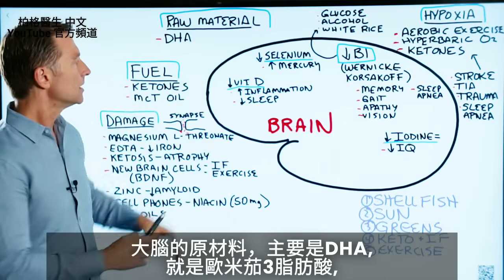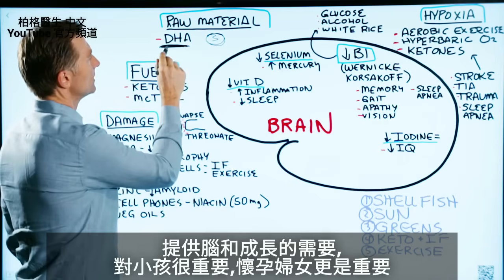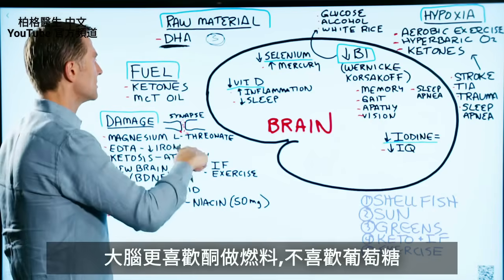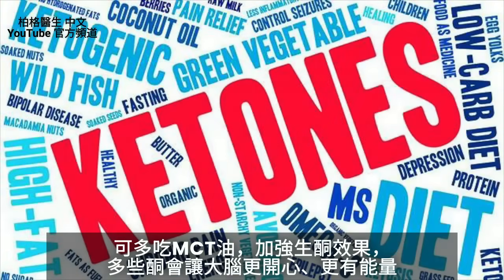抗衰老,再生腦細胞,補腦食物,營養有哪些？柏格醫生dr berg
Dr berg談對大腦最好的抗衰老食品
時間標示:
0:53不用吃葡萄糖來餵養腦，腦喜歡酮
1:54鎂極重要, 一類型鎂對腦比較好, 叫L-蘇糖酸鎂(Ｌ-Threonate)
2:49可吃EDTA蟄合物移除多餘鐵
3:26怎樣做生酮？少吃碳水化合物、做間歇斷食
4:03鋅很重要，預防老年痴呆
5:17蔬菜油造成嚴重的氧化, 很類似葡萄糖或鐵質的損害
6:00可做 1.有氧運動,散步, 騎腳踏車,慢跑, 每天持續運動,給腦增加氧
6:11 2.非常熱門是高壓氧治療EMF
7:12 3.生酮飲食. 身體燃燒酮會增加氧,減少二氧化碳
7:19很多人可能缺乏維他命B1,但驗血看不出來.
8:59缺維他命D,容易發炎,腦部也會發炎,睡眠很差. 補D有幫助.

您應知道內容：
1. 鎂-鎂有助於恢復突觸（synapses ）並增加其密度。這可以改善記憶力，辨識功能，學習和睡眠。
2. 鐵-鐵過多會損害您的大腦。如果身體鐵含量高，請不要再吃鐵含量高的補充品和食物。
3. 鋅-您需要大量的鋅來幫助預防澱粉蛋白斑塊。澱粉樣斑塊是引起癡呆的原因。
4. 手機-手機發出電磁波對大腦不好，不要手機靠近耳朵，不然就是用擴音，也不要使用藍牙耳機。
5. 菸鹼酸（B3,50毫克/天）也可以幫助抵抗電磁輻射。
6. 避免植物油-玉米油，低芥酸菜子油，棉籽油，豆油會促進大腦中的氧化。遠離這些。請改用橄欖油。
7. B1缺乏症-如果您缺乏維生素B1，則可能導致稱為WKS綜合疾病。症狀包括記憶力問題，冷漠，視力問題和步態問題。
8. 碳水化合物、葡萄糖和高果糖、玉米糖漿會消耗維生素B1。
9. 硒含量低 : 硒含量低，會導致高汞含量，會氧化大腦。

您應該做的5件事：
1.吃貝類，補充DHA是一種omega-3脂肪酸，佔大腦的大部分。要為大腦提供大量的DHA，您需要有大量的貝類和鮭魚等其他魚類。貝類也是鋅，銅，碘和硒的重要來源。
2.多曬陽光，陽光是維生素D的最佳來源。維生素D對大腦健康至關重要，它有助於減少大腦發炎並改善睡眠。
3.深綠色葉蔬菜，含有對認知健康至關重要的營養素，例如葉酸，鎂和鉀。
4.生酮飲食加斷食、酮是大腦首選的能量來源。如果身體有酮，會先使用酮。生酮飲食和間歇性斷食，會使您的身體處於酮症狀態，並為大腦提供能量。MCT油是增加酮的一種好方法。
5.運動：缺氧是指大腦某些部位的氧氣不足的情況。可能來自許多方面，包括頭部外傷，中風和睡眠呼吸暫停。每天進行有氧運動（例如散步，騎自行車或慢跑）來增加大腦的氧氣。高壓氧療法也可能有一些不可思議的好處。

柏格醫生簡介：
柏格醫生現年55歲，是脊椎醫生，專門研究健康生酮和間歇性斷食。 他是暢銷書《健康生酮飲食》的作者，也是Dr. Berg’s Nutritionals營養品總監。 他不再執業，而是專注於社交媒體教育健康知識。

送訊息給柏格醫生辦公室: m.me/DrEricBerg

免責聲明：
艾瑞克 柏格（Eric Berg）醫生於1988年從帕爾默脊骨神經外科學院（Palmer College of Chiropractic）獲得脊骨醫學醫生學位。 就自己而言，僅指他的學歷，柏格醫生是弗吉尼亞州、加州和路易斯安那州的持牌脊椎醫生，但他在任何州都不再從事脊椎治療，也沒有醫治患者。 柏格醫生視頻僅供參考，不應用於自我診斷，也不能替代醫學檢查、治愈、治療、診斷、處方或建議。 本視頻不會在柏格醫生和您之間建立醫患關係。 在您先諮詢醫生並獲得醫學檢查、診斷和建議之前，您不應該對健康習慣或飲食進行任何更改。 如果您醫療狀況有任何疑問，請務必諮詢醫生或其他合格的醫療服務提供者。 您從本視頻或網站得到的建議、治療過程、診斷或任何其他信息、服務或產品等，The Health＆Wellness、Berg Nutritionals公司和艾瑞克柏格醫生概不負法律責任。